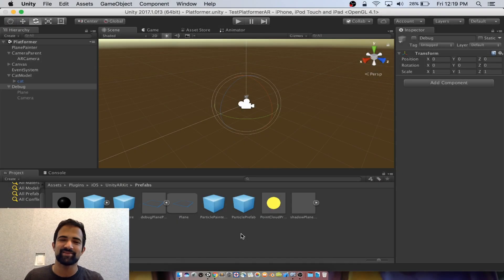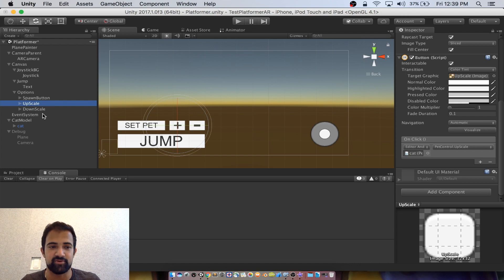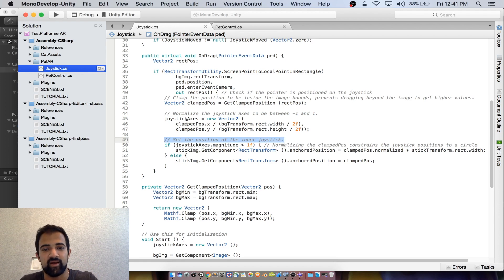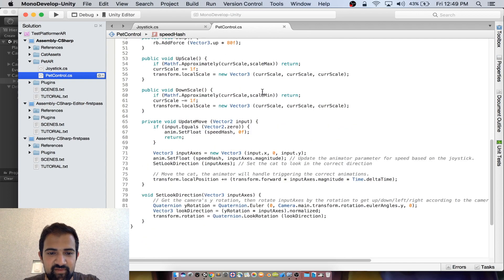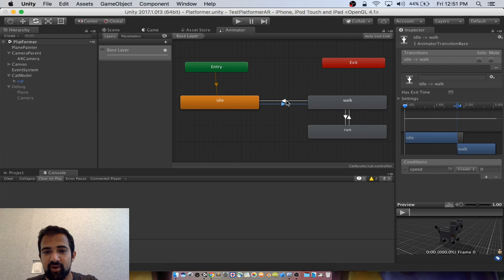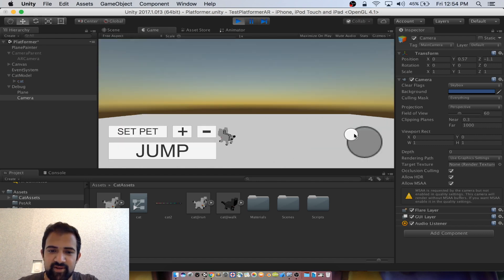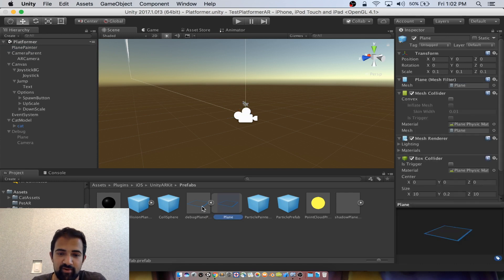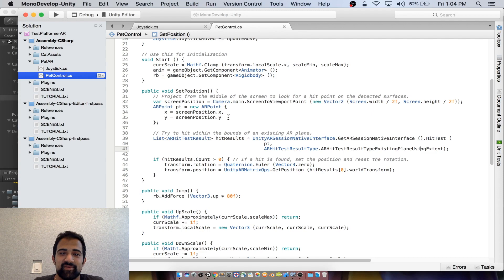ARKIT CATS ARE TOO CUTE! How To Make Augmented Reality Pets with Apple ARKit! (Unity 2017 Tutorial)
Build your own virtual augmented reality kitten with augmented reality in Unity 2017!!! We'll use Apple's ARKit with iOS 11 and an iPhone 7 to build a demo where you can control a pet cat with a UI joystick, grow and shrink it, and place it on floors.  In the process, we'll build some mechanics you could use for an AR platformer too.

If you missed last week's stream, here is a link to the video where we go over how to build a Google Earth style world browser with Unity's WRLD SDK!